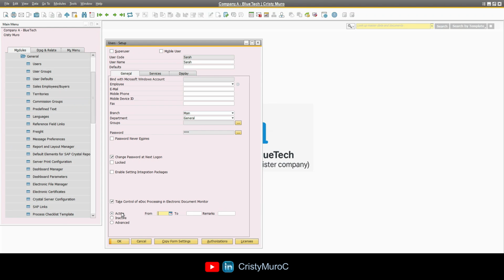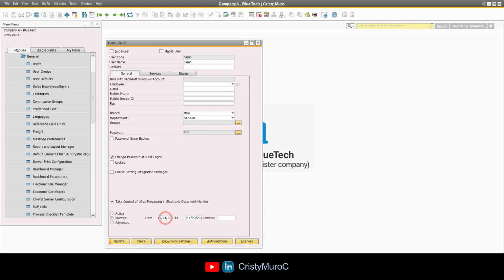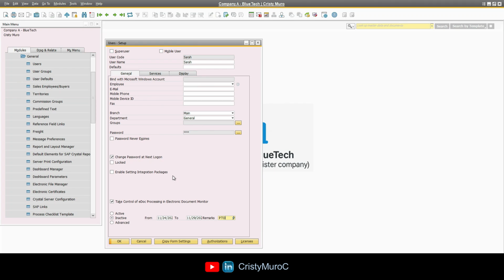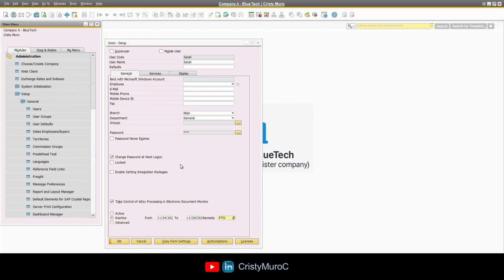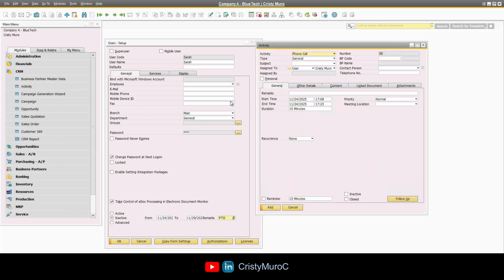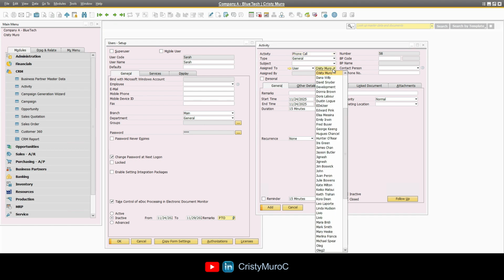Manage User Inactive Periods in SAP Business One (User Setup)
Learn how to set user active and inactive periods in SAP Business One. Superusers can define time ranges when a user is blocked from creating or editing business documents and when they are allowed to work. Inactive users are also removed from choose-from lists and dropdowns— but their historical transactions remain visible for audit and reporting.

This video shows step-by-step how to configure inactive periods and explains when to use them to protect your data and processes.